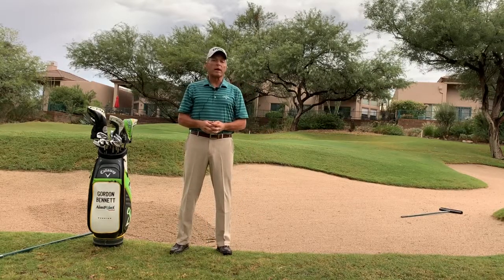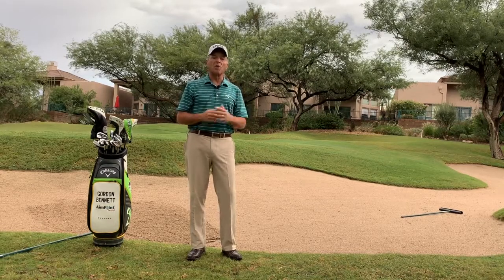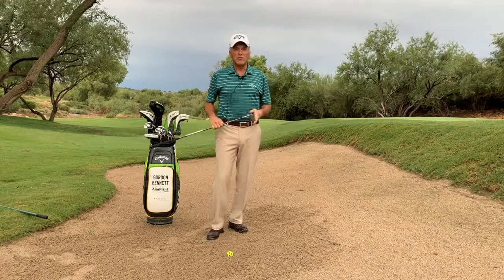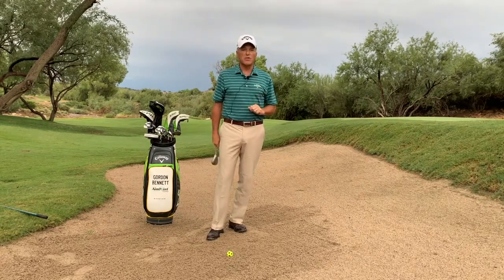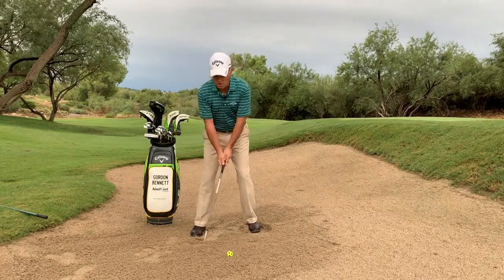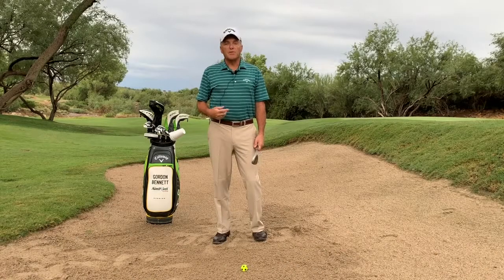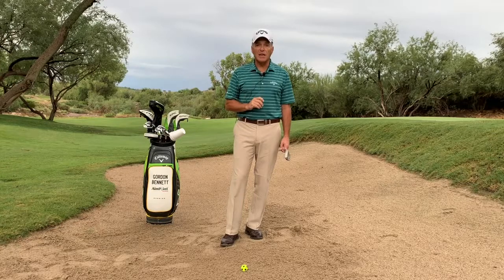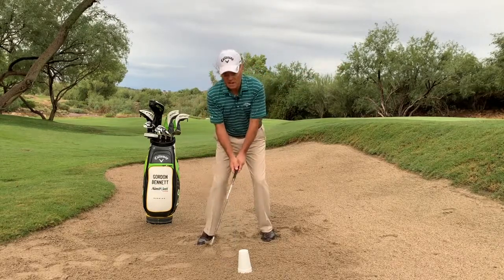Improve your game from the sand with this simple tip!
Here's a quick tip to improve your bunker play!